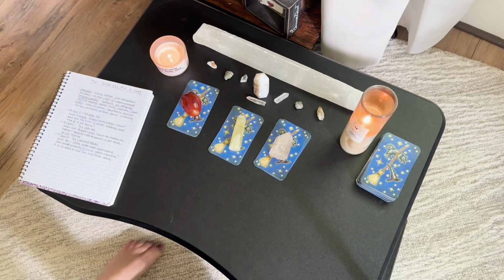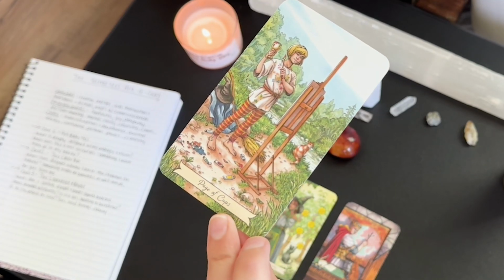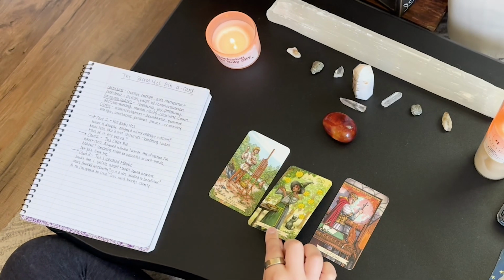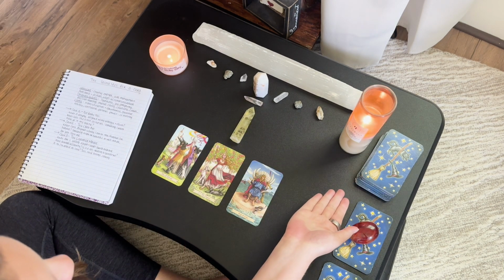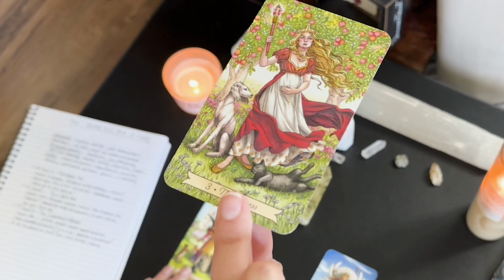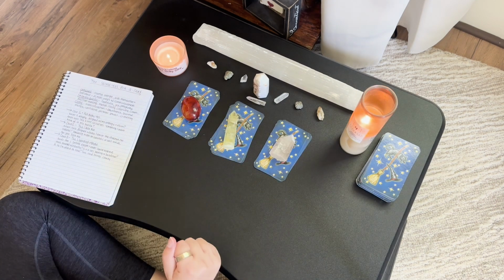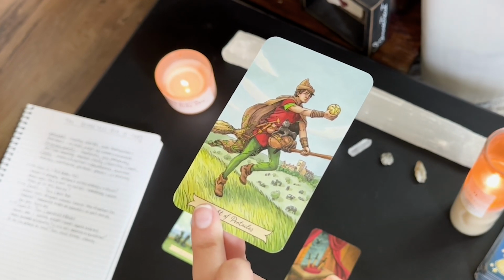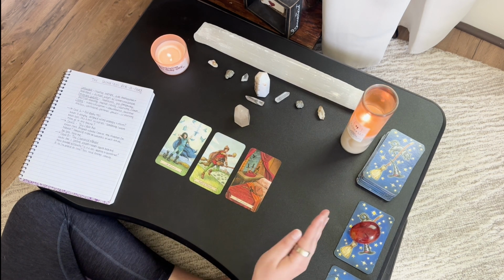Making Decisions ✨ Sacred Yes Pick-a-Card ✨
I design soul-aligned brands for mindful entrepreneurs. This Pick-a-Card reading is here to guide you whenever you're facing a decision — whether it's giving design feedback, navigating a creative crossroad, or simply seeking clarity in your life. Trust that you’ve landed here at the right time.

❤️ Pile 1: Skip to 2:40
💫 Pile 2: Skip to 10:51
💛 Pile 3: Skip to 16:43